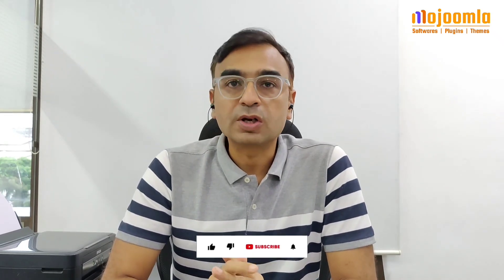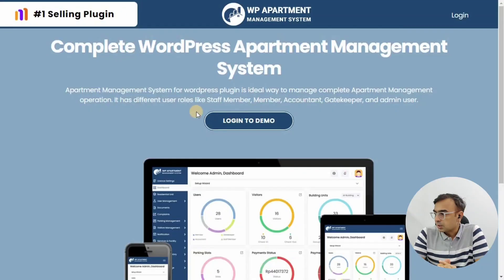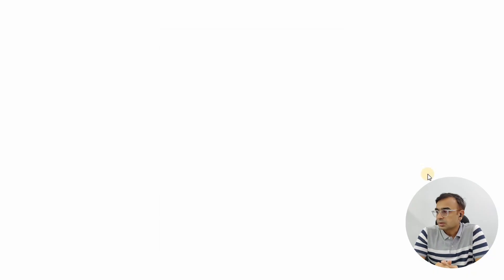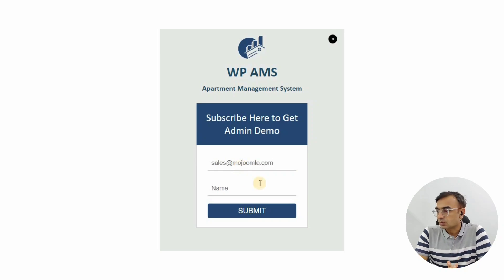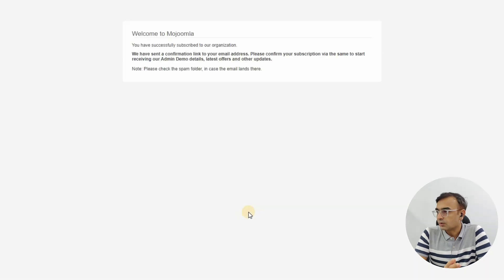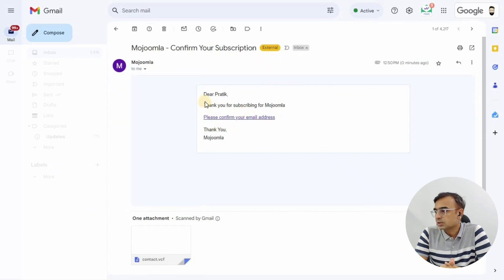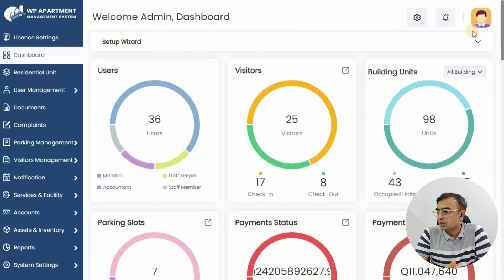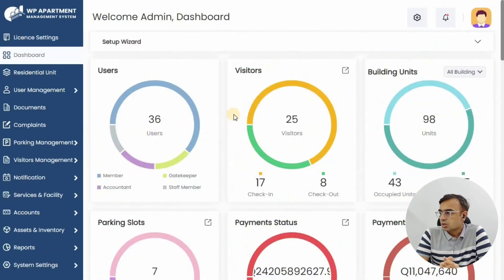*FREE* Apartment Management System Demo - Mojoomla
No.1 Apartment Management System for WordPress demo for free

How to Get an Apartment Management System Demo For Free?

Complete Apartment Management System for WordPress plugin is ideal way to manage complete housing society or neighborhood maintenance tasks. It has different user roles like Admin, Resident members, Gatekeeper and Accountant Users.

FEATURES:
- Tenant Management
- Apartment Management
- Society Management
- Building Management
- Property Management
- Dashboard
- Residential unit
- Member Management
- Staff Member Management
- Accountant Management
- Gatekeeper Management
- Committee Member Management
- Document Module
- Complaint
- Parking Management
- Visitor Management
- Notice
- Event
- Message
- Account Module
- Service & Facility
- Booking Facility
- Asset & Inventory Management
- Reports
- Access Rights
- Email Templates
- General Settings
- And Many More
PEOPLE ALSO SEARCHING FOR:
how can I get apartment management system for free
free apartment management system
Free Society Management System
how to get Building Management System
how can I get Tenant Management System for free
Free Property Management System

How to make Property Management System website for free in WordPress
Complete Apartment Management System free source code
Housing owner association
HOA
Apartment association
Residential Neighborhood Management System
Complete Responsive Apartment Management System | Free Source Code Download